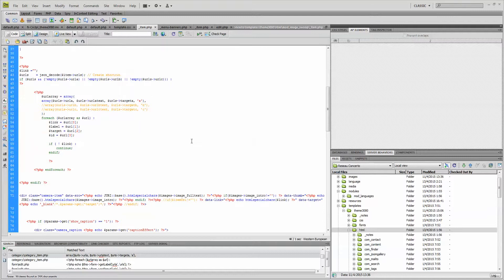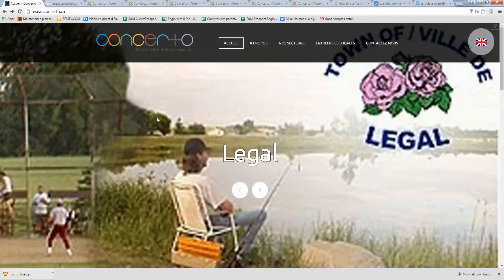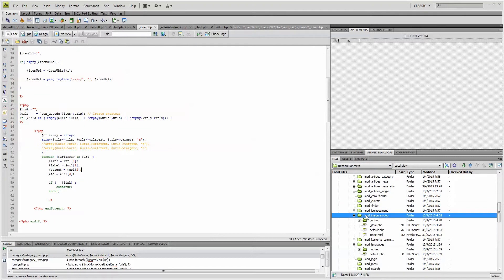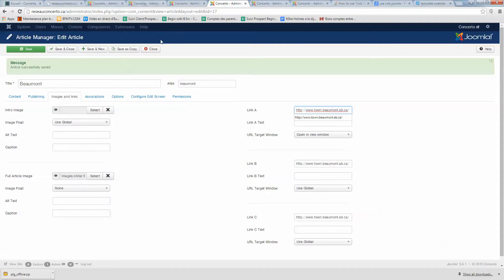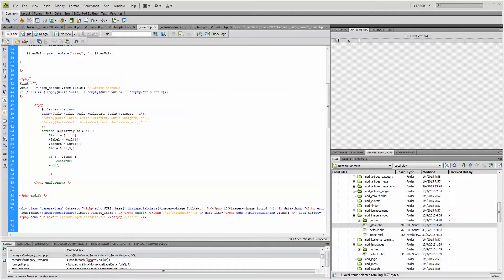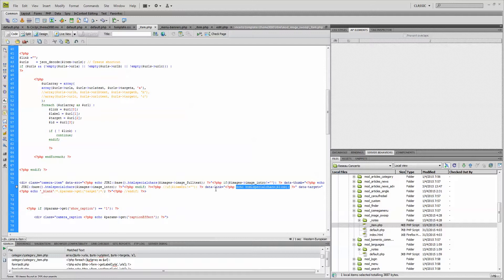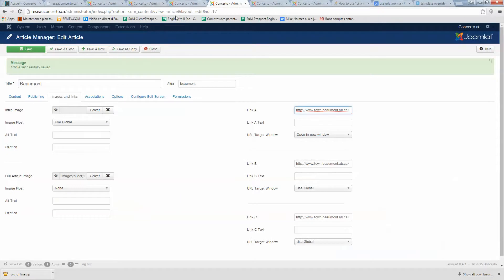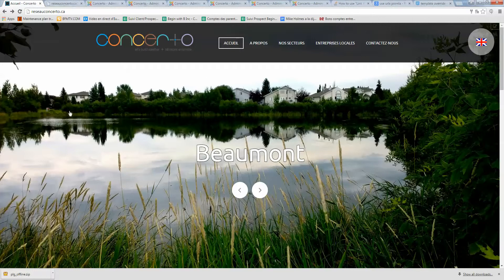Custom link on slideshow images Joomla (example on Image Swoop modules)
Use this tutorial to tweak your _item.php to get the Joomla link A of your article used for the link of your slideshow image. You can find a portion of the code used in the video on this page: